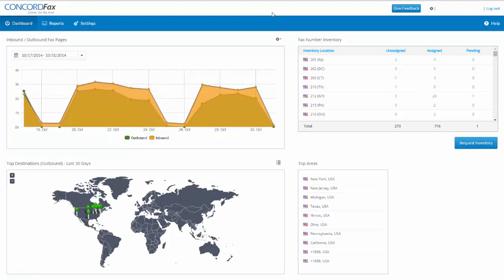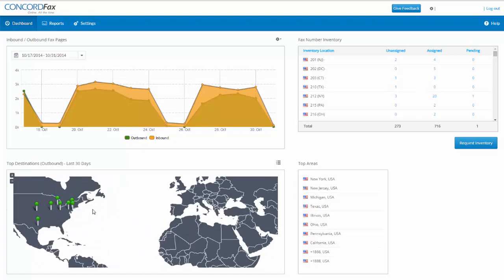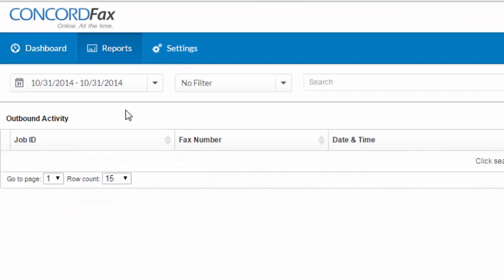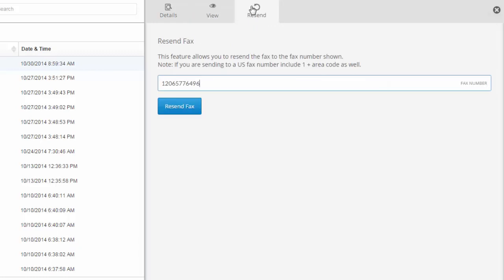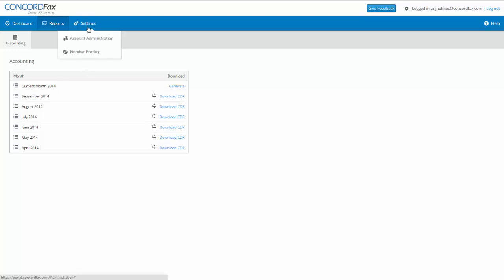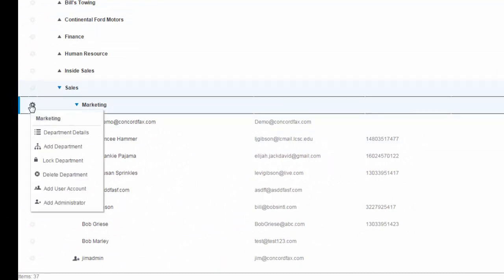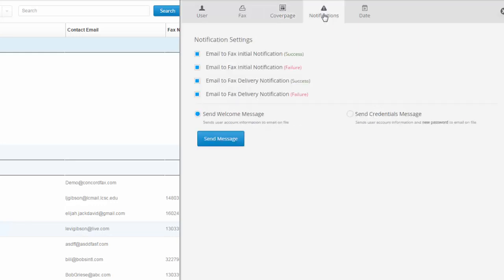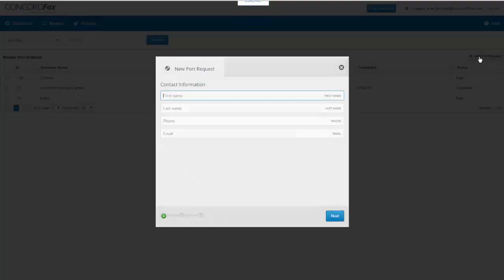Overview of the Concord Web Portal | Concord Fax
- See an overview of the versatile Concord Web Portal, which offers customers extensive access to reporting and account administration.  See traffic trends, resubmit inbound and outbound faxes, and port or get fax numbers.  Additionally, the Web Portal allows you to create new users for your account, set up departments and assign custom settings for fax users.